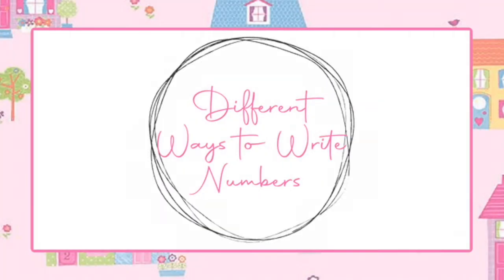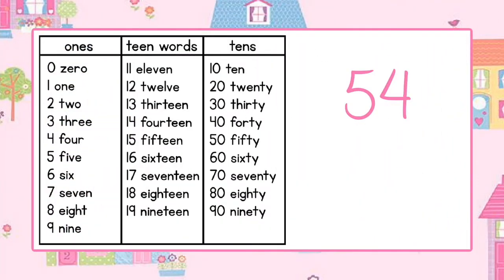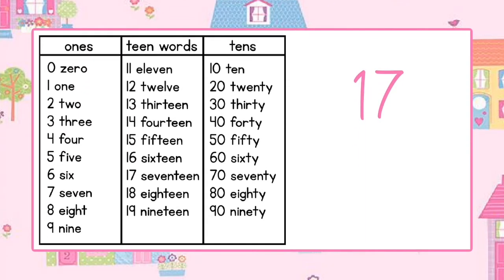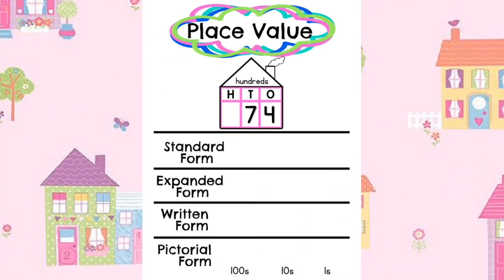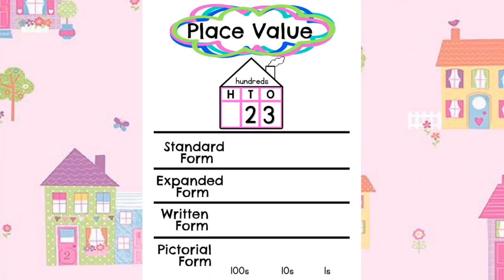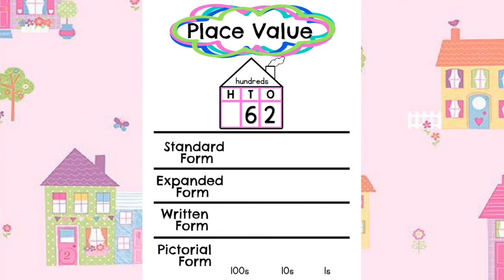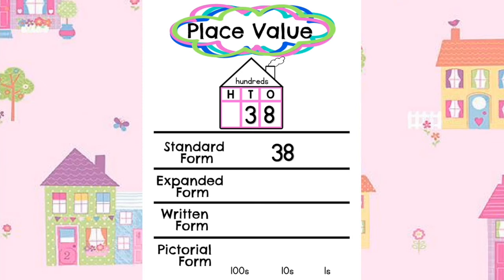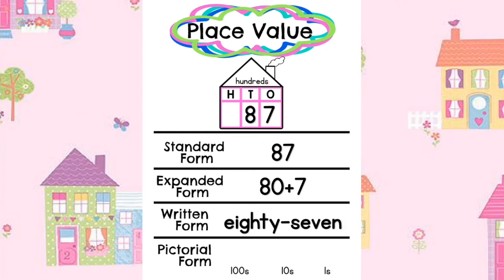Different Ways to Write Numbers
Chapter 1: Number Concepts
Lesson 5: Different Ways to Write Numbers
For use by the students of the McLaughlin Mustang Family.